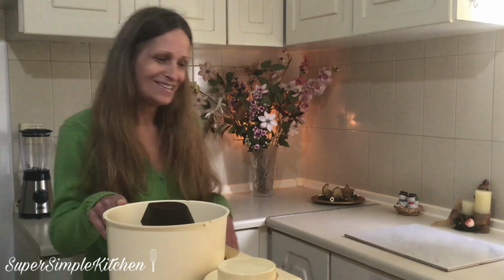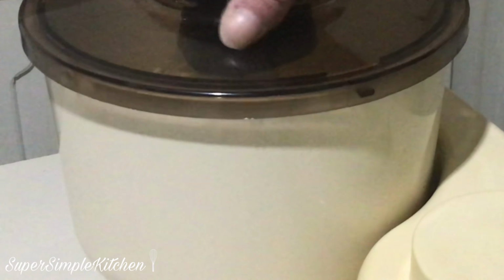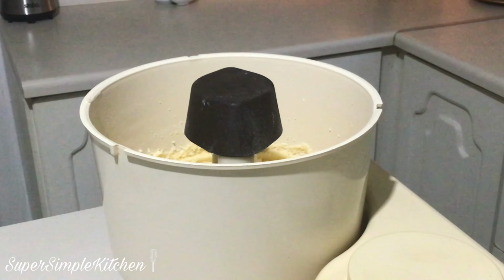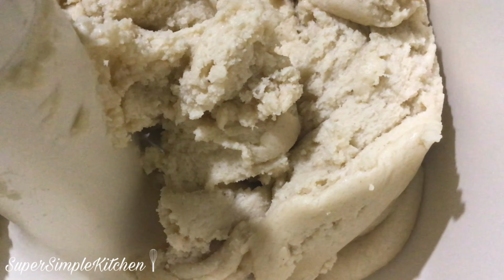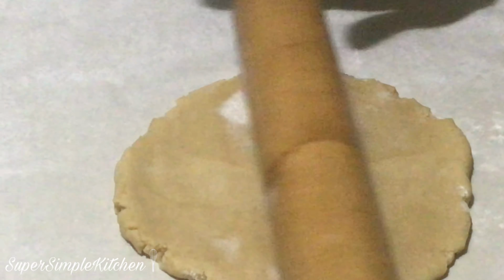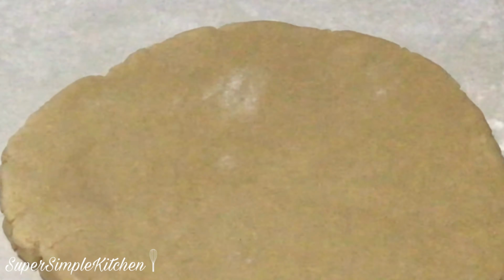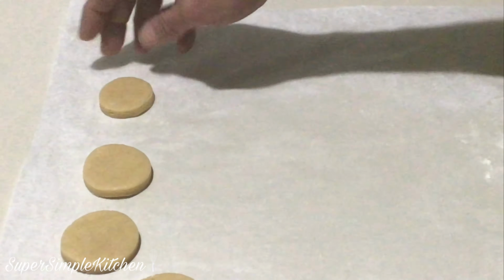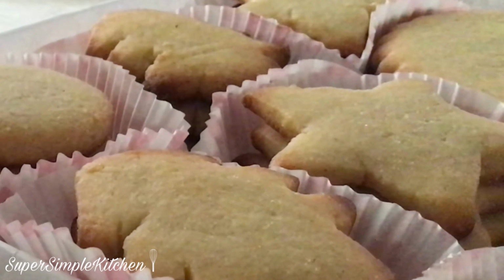Butter Cookies Best Recipe | Super Simple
The best butter cookies recipe ever! Super simple to make these butter cookies are golden brown with that delicious buttery taste you’re looking for. Just like those Danish butter cookies usually bought in a tin! These butter cookies are super easy to make and are a great treat anytime of the year, but they also make a great holiday cookie. They can be piped out using a pastry bag or rolled out and cut with cookie cutters. This dough is really easy to work with and makes a great tasting cookie.They can be sprinkled with sugar prior to baking for a little extra sparkle, or decorated with icing or chocolate afterwards. I hope you enjoy this recipe!